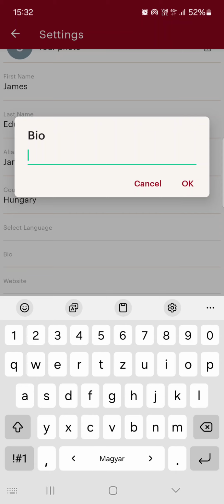How To Set Bio On Vivino?